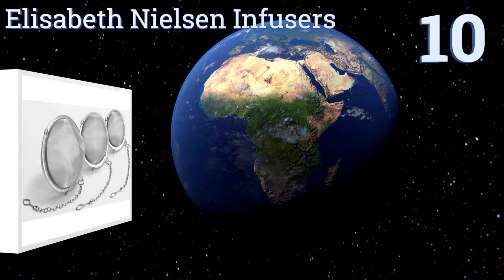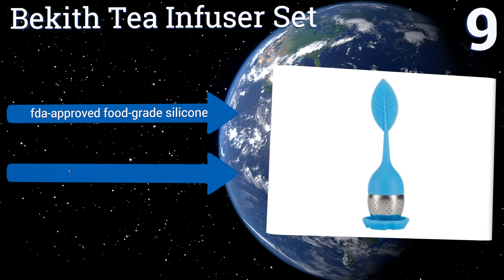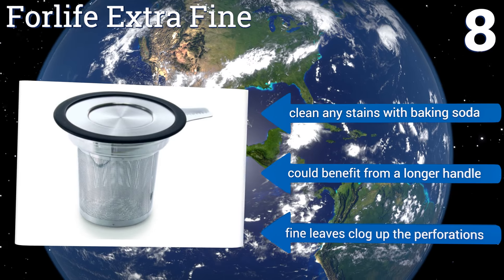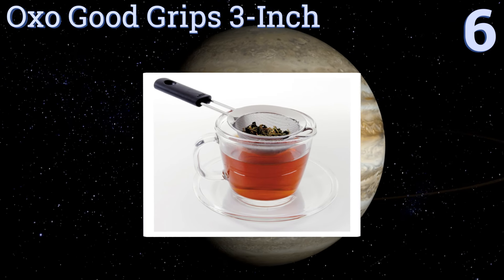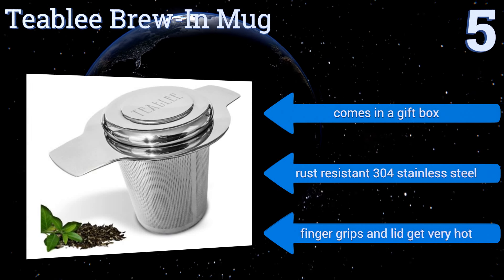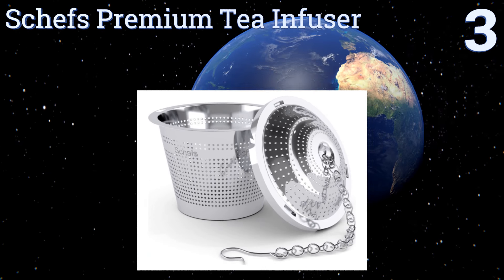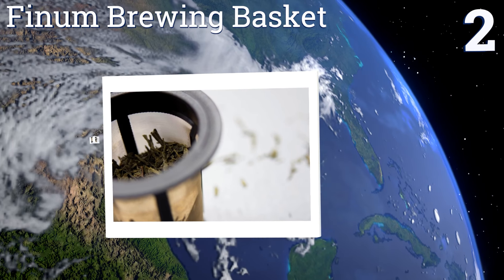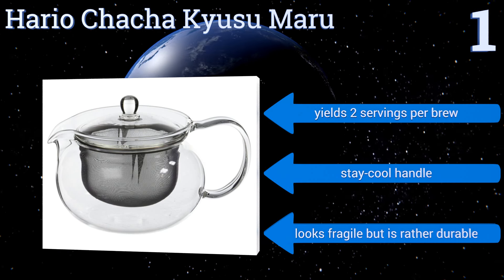10 Best Tea Strainers 2017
Our complete review, including our selection for the year's best tea strainer, is exclusively available on Ezvid Wiki.

Tea strainers included in this wiki include the teablee brew-in mug, me.fan silicone tea bags, hario chacha kyusu maru, finum brewing basket, schefs premium tea infuser, forlife extra fine, ipow mesh strainer, elisabeth nielsen infusers, bekith tea infuser set, and oxo good grips 3-inch.

Tea strainers are also commonly known as tea infusers and tea steepers.